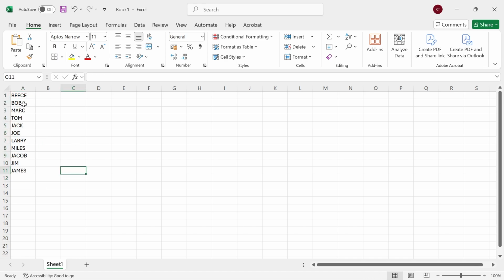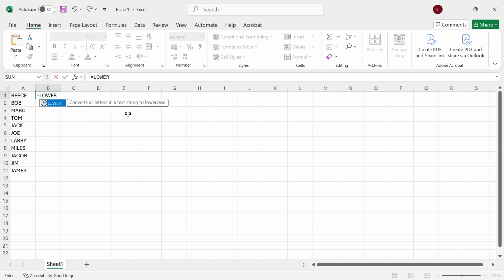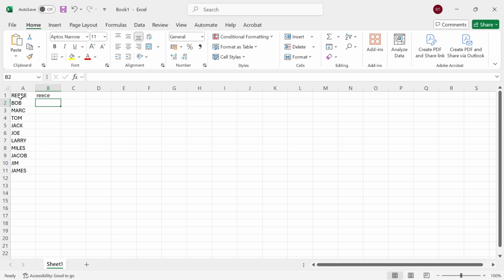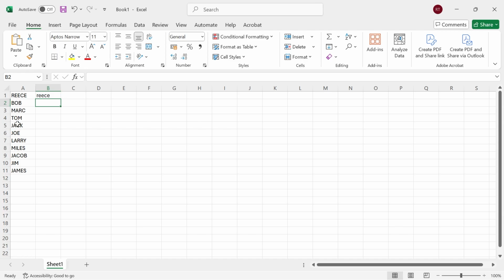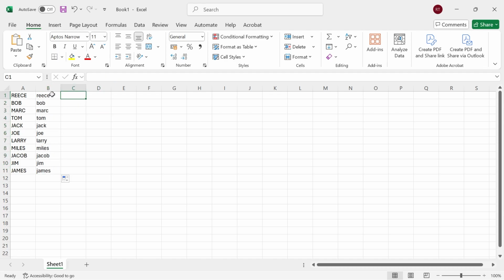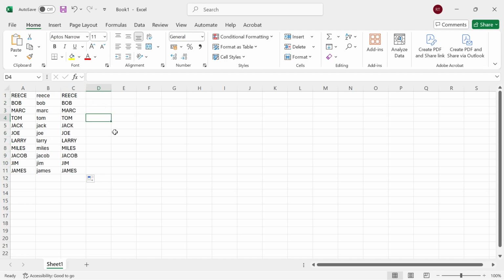How To Turn Capital Letters Into Lowercase in Microsoft Excel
Learn how to convert capital letters into lowercase in Microsoft Excel with this tutorial. Whether you're formatting text, standardizing data, or fixing case errors, this step-by-step guide will show you how to use Excel's built-in functions to change uppercase letters to lowercase in seconds.